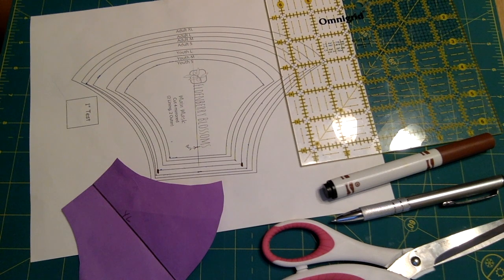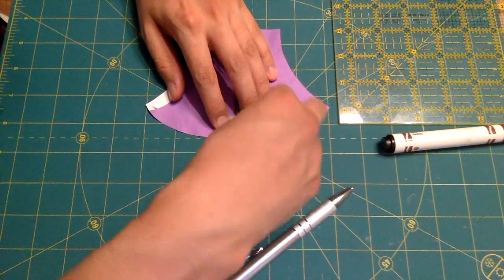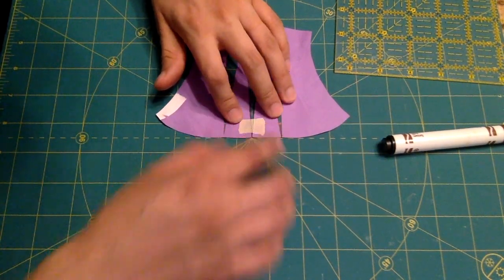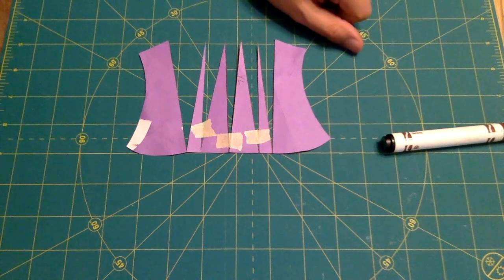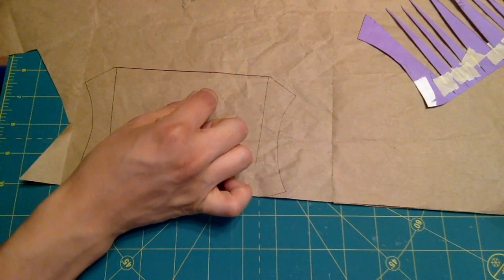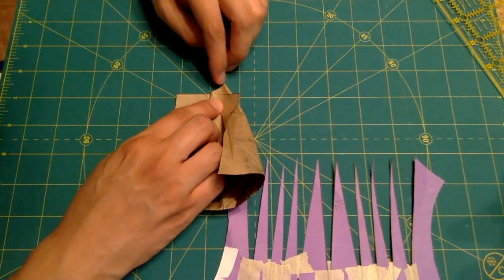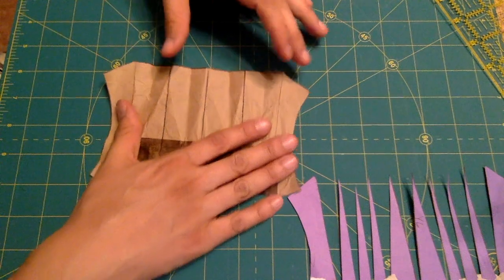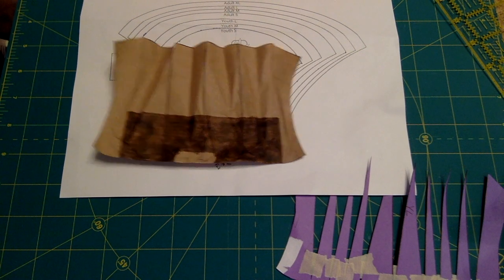How to Modify a Curved Center Seam Mask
Important Note
Make sure to remove the seam allowance before cutting the darts.  More about this below.

Sometimes you love a pattern and you love a fabric but they don't work well together. In this tutorial, I share a couple ideas that came to mind on how to convert a curved center seamed mask into a curved mask without a center seam. This way the beautiful panel fabric or large print fabric can (in theory) work well with your favorite curved mask pattern.

The pattern used is Eldenberry Blossoms' free mask pattern found in their facebook group

The concept used could be applied to any curved mask with a center seam. Results will vary and depend on the original pattern used as well as the size of design on the fabric used.

UPDATE: I made the mask using the pattern created in this tutorial and then realized I forgot to remove the seam allowance before doing the dart cuts! It still resulted in a full image on the front of the mask but along the curve, the outer layer was larger than the inner layer. This also meant there was more room for the filter but also a more bubbly look than originally planned.